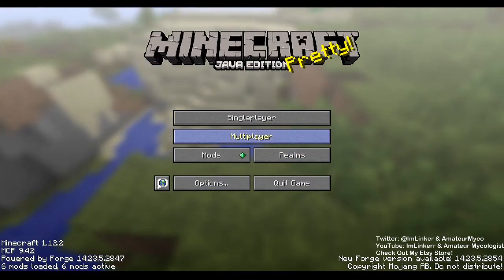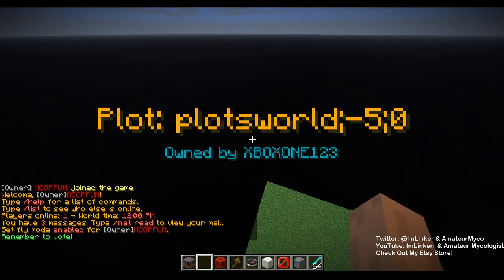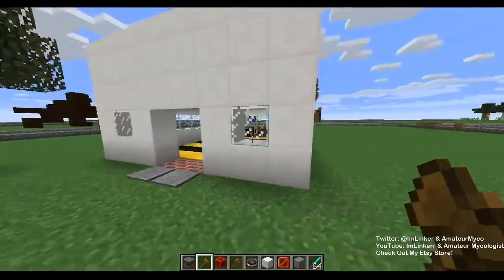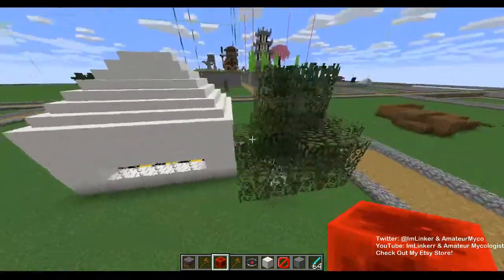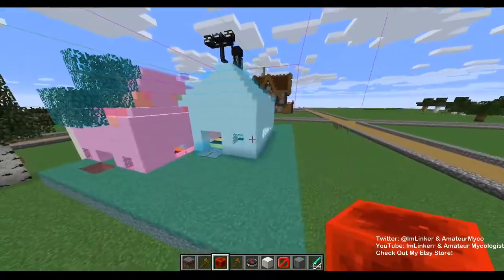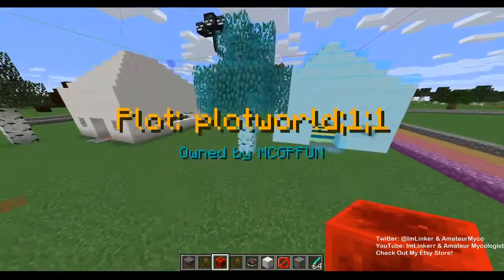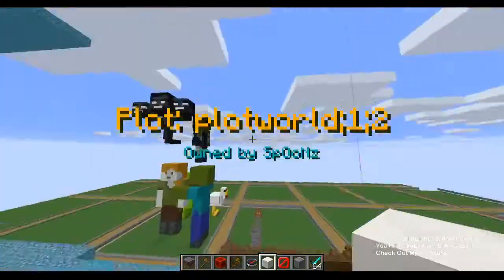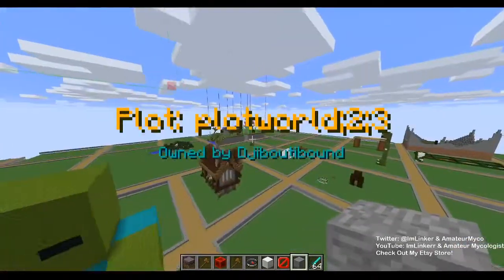Minecraft Schematica Tutorial | How To Load & Save Schematics With Schematica (Forge Mod 1.12.2)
Feel free to come play with me and build with us!

IP: VanillaPlots.mc.gg

~Linker

How to save and load shchematics using forge schematica 1.12.2 . Save worlds, builds, and cannons. Perfect for minecraft builders, faction players, etc. Minecraft tools , tips , and tricks. Convenient minecraft mods for everyone.